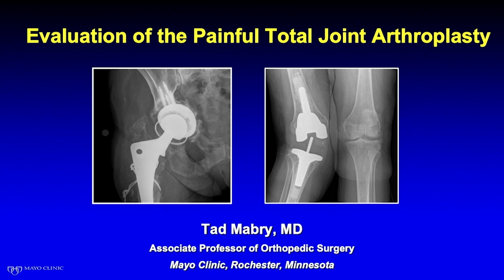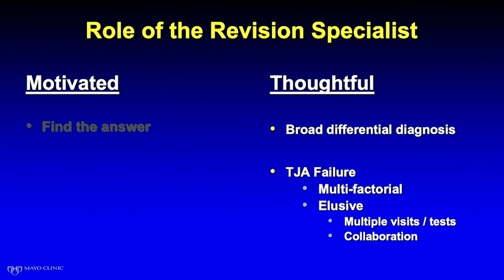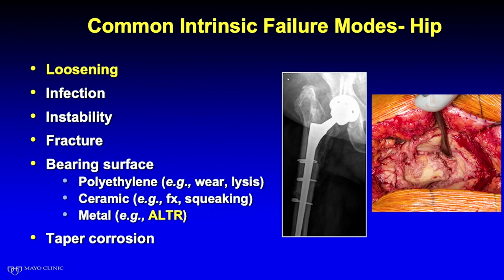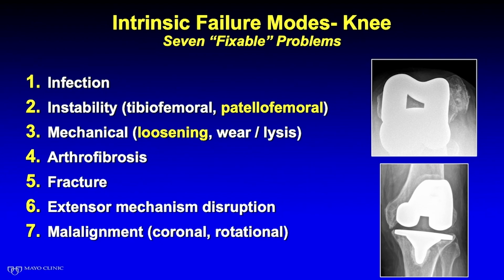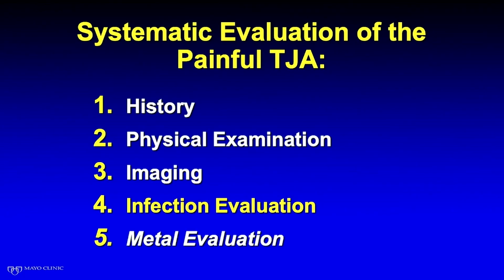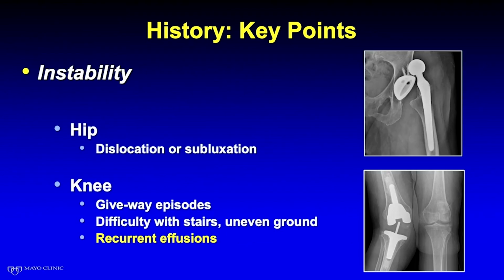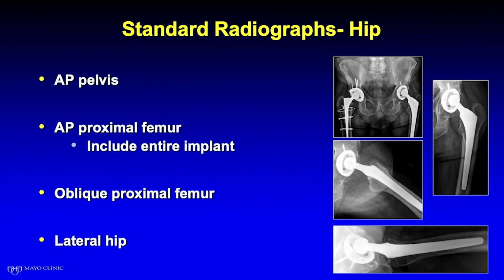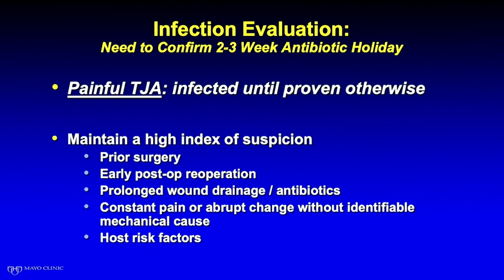Evaluation of the Painful Total Joint Arthroplasty - Tad Mabry, MD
This video is from the ICJR 8th Annual Revision Hip & Knee Course.

If you'd like to learn more about Prosthetic Joint Infection, click here to view the topic on Orthobullets